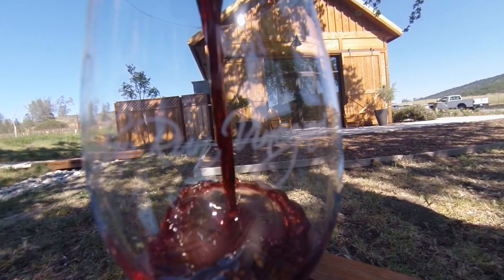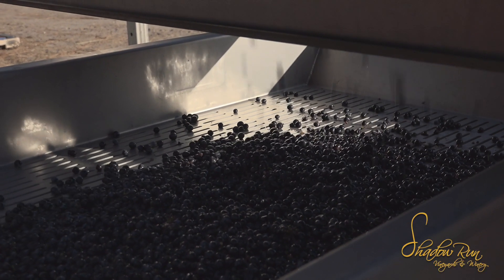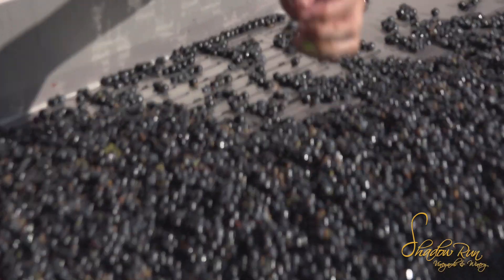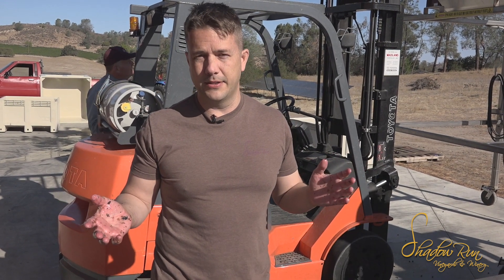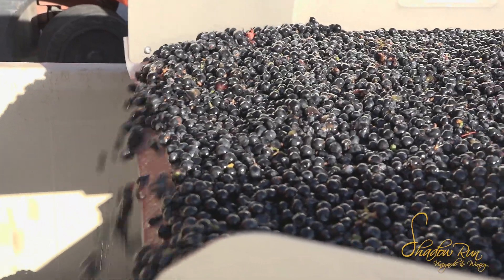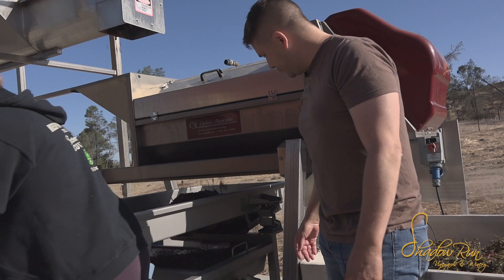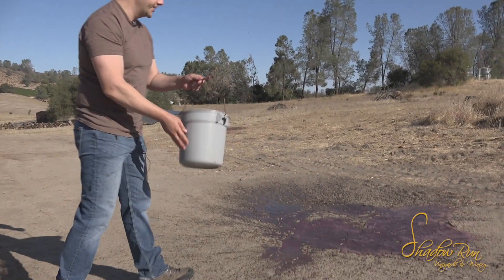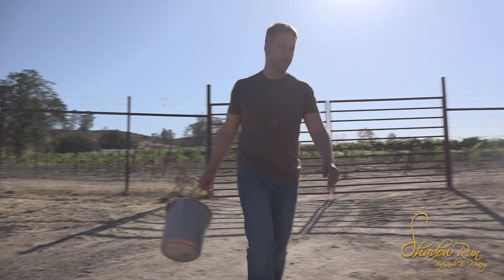Grape Harvest 2015 - Destemming and Sorting - Shadow Run Vineyards, Paso Robles CA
This video is first in a series that give a behind the scenes look at harvest at Shadow Run Vineyards and Winery.  When the vineyard manager decides that the grapes are at peak of ripeness, the clusters are hand-picked into half ton bins, then carted to the winery.  First steps in the winemaking process include destemming the clusters and hand sorting the grapes.  Harvest is all about timing and preserving the quality of the grapes!

Shadow Run Vineyards and Winery is a family-owned business located in the Paso Robles wine region of California.

Shadow Run Vineyards is located at

Open for tasting Friday through Sunday
10:30 a.m. - 5:00 p.m. and by appointment

Looking forward to sharing our wines with you!

Discover more information about the wines and vines of
California's Central Coast through the following links: